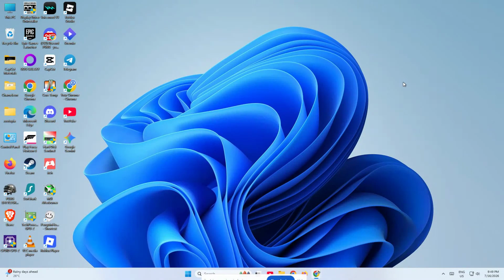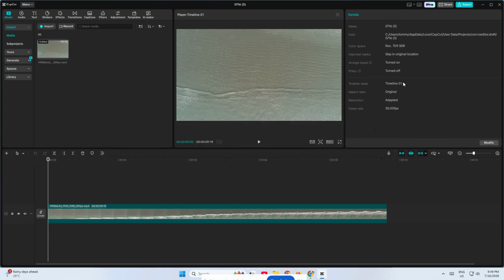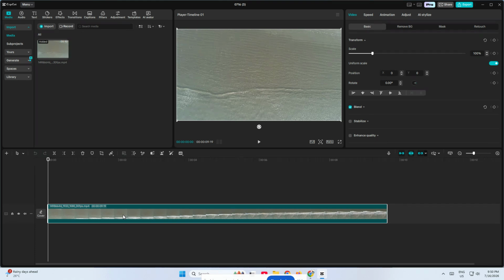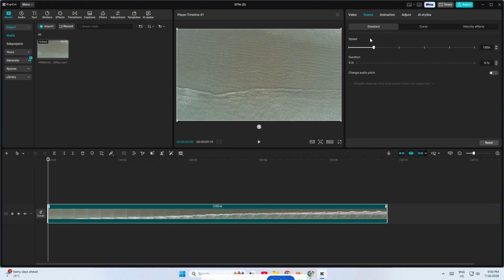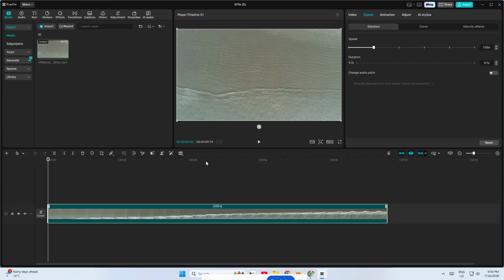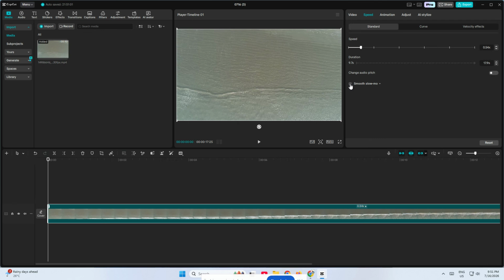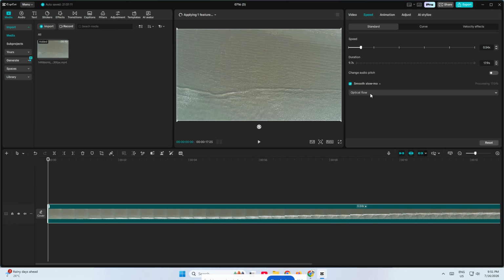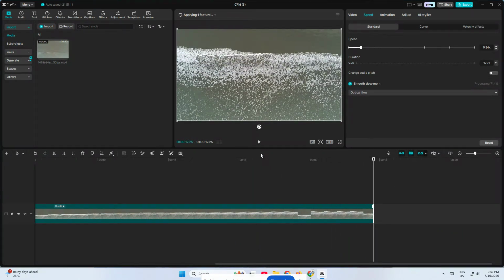How To Edit Video In CapCut Slow Motion (Easy Guide)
Learn how to edit video in CapCut slow motion step by step using the Speed tab, slow speed settings, and smooth playback options like Optical Flow and Frame Blend. This quick CapCut tutorial helps you create cinematic slow-motion edits with cleaner, more professional results.

🕚Timestamps:
00:00 Intro
00:14 Select Your Clip On The Timeline
00:31 Open The Speed Tab
00:47 Lower The Speed Slider To 0.5x Or Slower
01:08 Enable Smooth Slow
01:23 Choose Optical Flow Or Frame Blend
01:43 Preview And Fine-Tune The Result
02:03 Outro

✍️What You'll Learn In This Video:
• How To Add Slow Motion In CapCut
• How To Use The Speed Tab In CapCut
• How To Lower Clip Speed To 0.5x
• How To Enable Smooth Slow For Better Playback
• How To Use Optical Flow In CapCut
• How To Use Frame Blend In CapCut
• How To Make Slow Motion Look More Cinematic
• How To Fix Choppy Slow Motion In CapCut

💡Pro Tips:
• Use higher frame rate footage for smoother slow motion.
• Optical Flow usually gives the most natural-looking results.
• Keep an eye on motion blur when slowing footage too much.
• Test different speeds to find the best look for your clip.
• Preview the clip before exporting to catch choppy sections early.